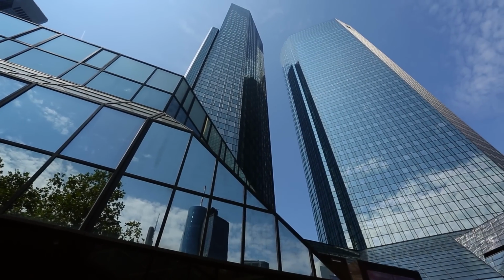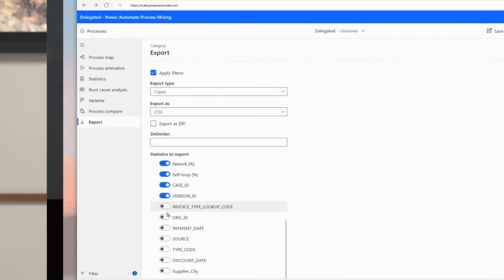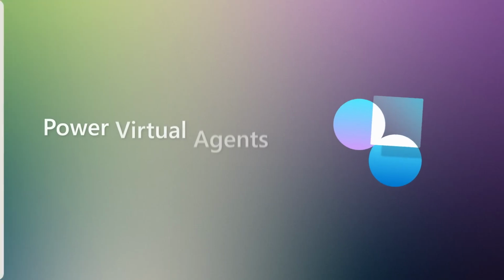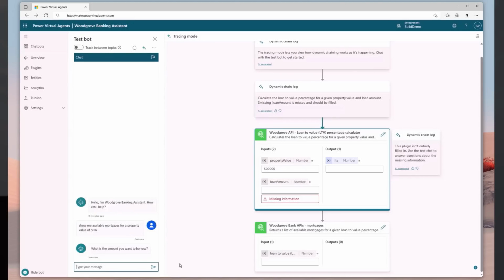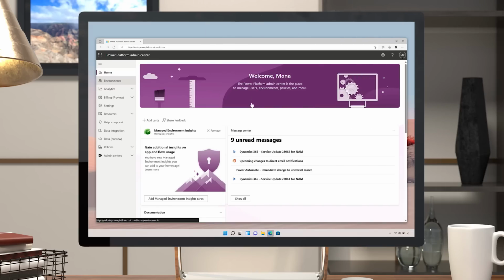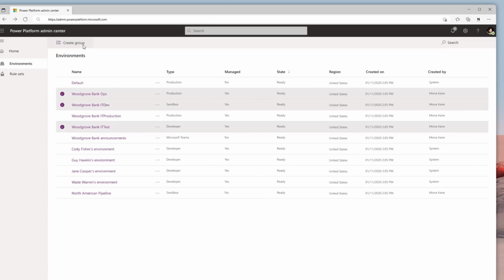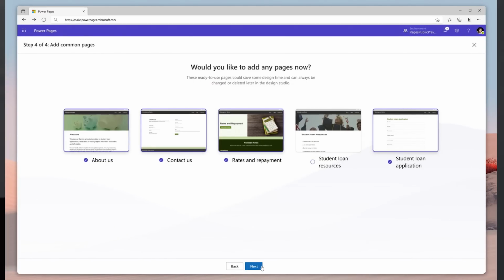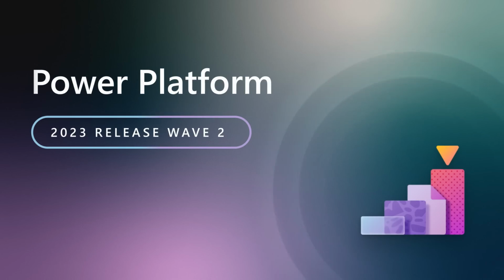Power Platform 2023 Release Wave 2 Highlights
In this video, we highlight new capabilities that will be released for Microsoft Power Platform in Power Automate, Power Virtual Agents, Power Apps, and Power Pages in 2023 Release Wave 2. These new features will help our customers utilize generative answers to save time and do business faster.

Get the most out of Power Platform release plans - View all capabilities included in this release

Stay up-to-date with the latest news and updates from the Power Platform Team by visiting